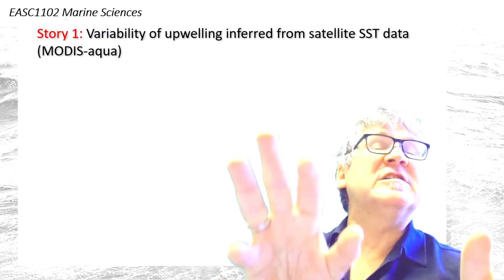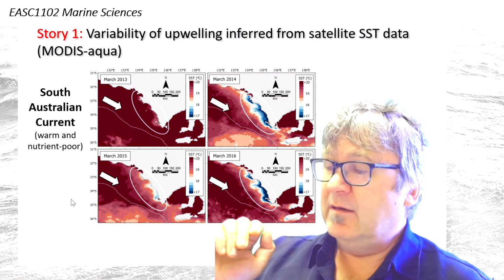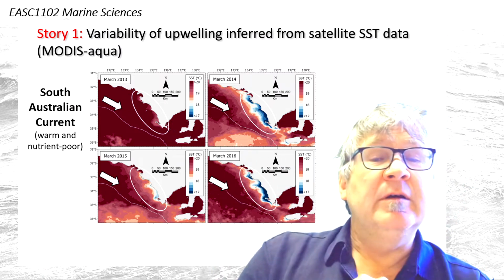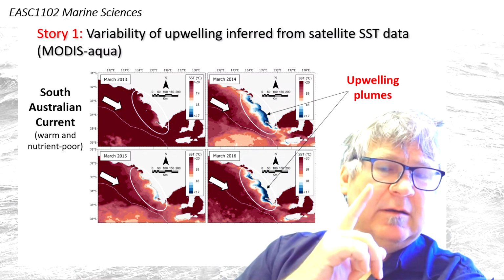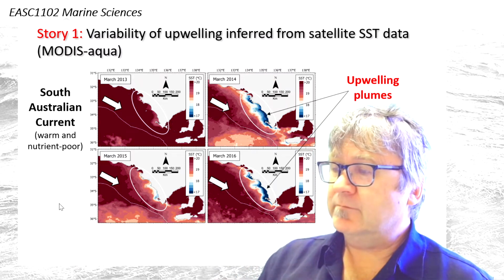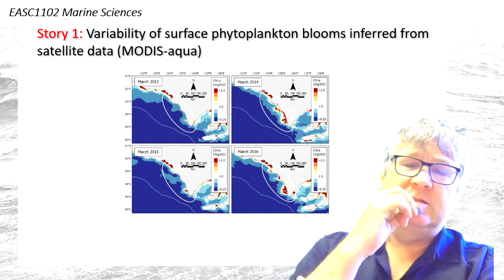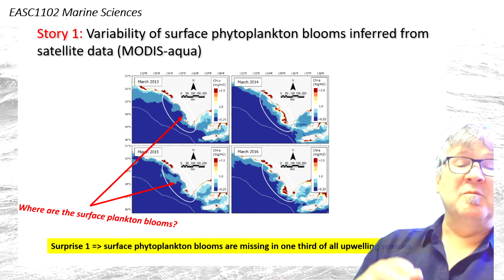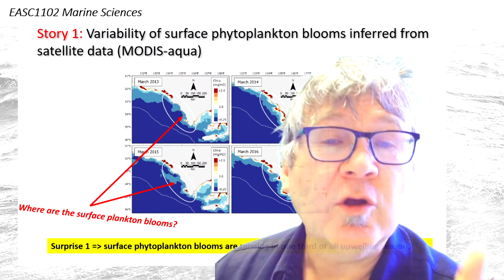Bonus Slides 6+7